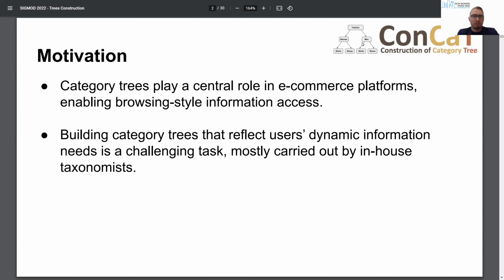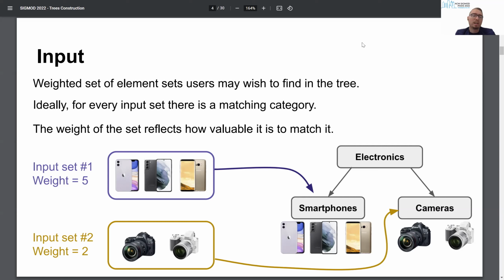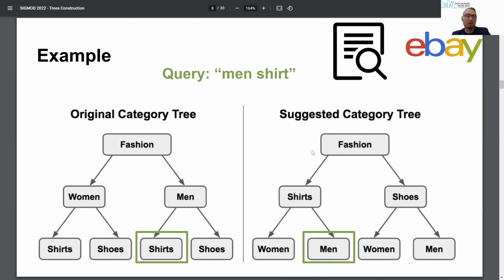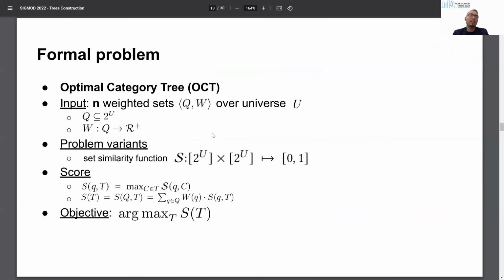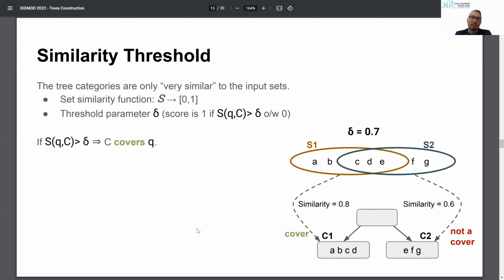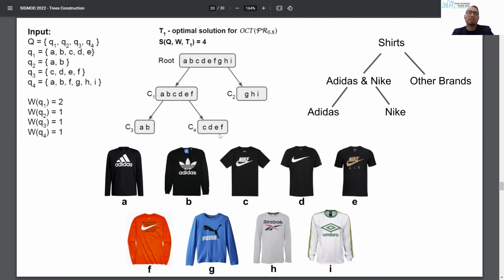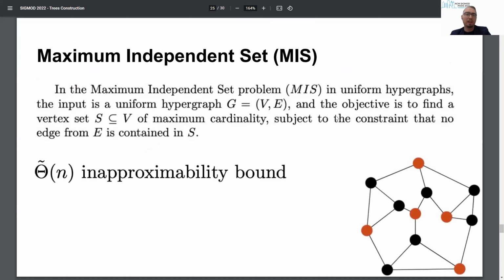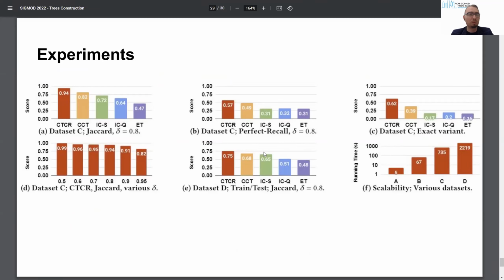Automated Category Tree Construction in E-Commerce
Uri Avron (Tel Aviv University); Shay Gershtein (Tel Aviv University); Ido Guy (Meta); Tova Milo (Tel Aviv University); Slava Novgorodov (eBay Research)